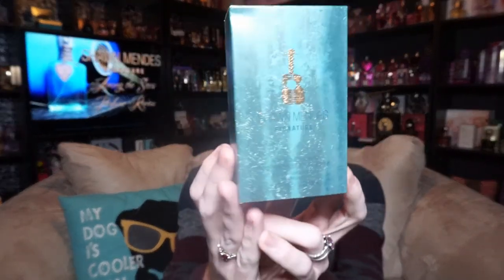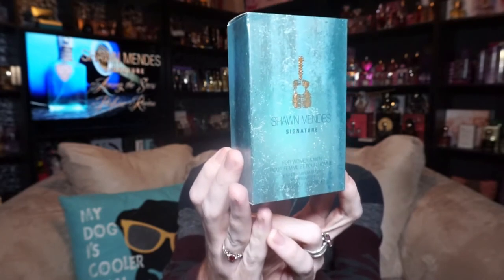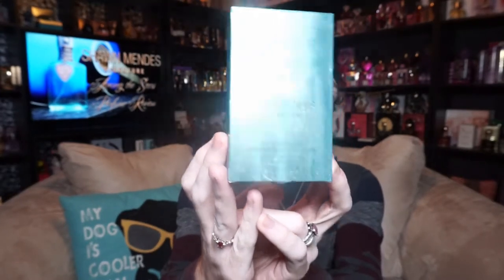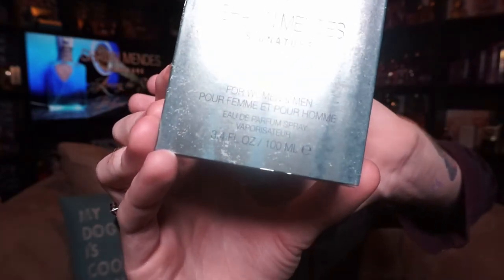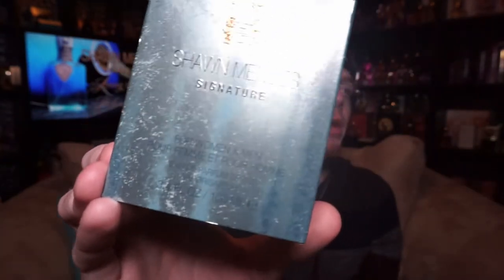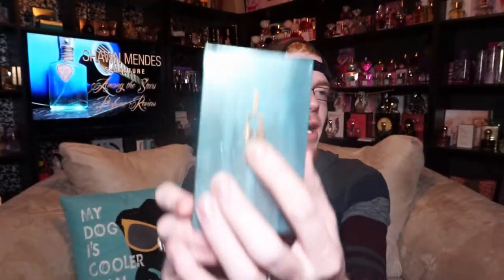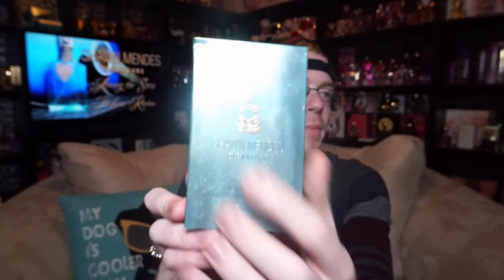Shawn Mendes Signature Perfume Review 🌟 Among the Stars Perfume Reviews 🌟